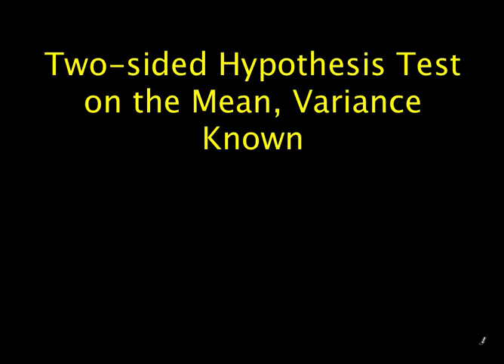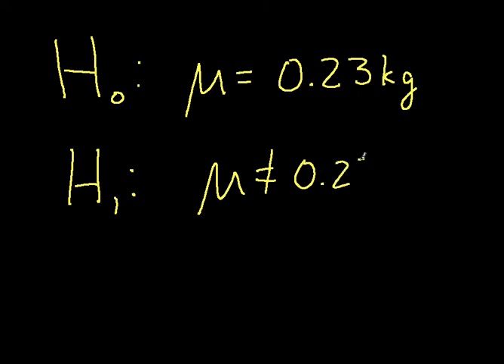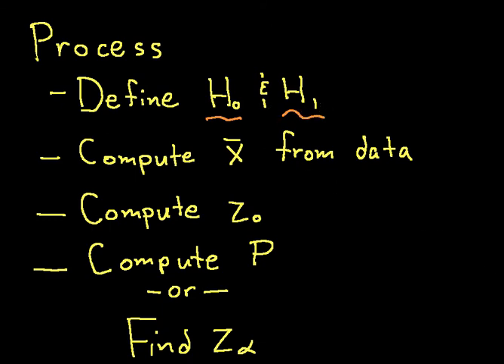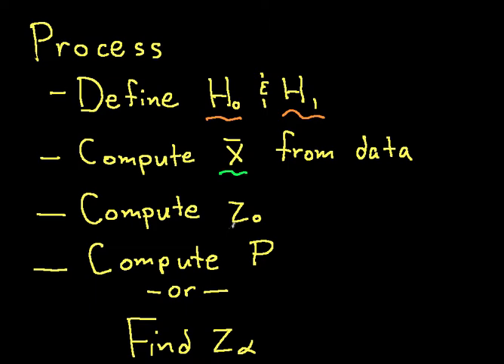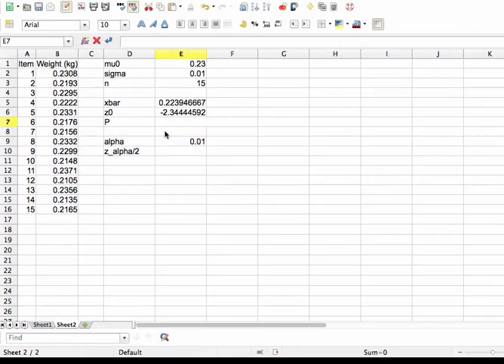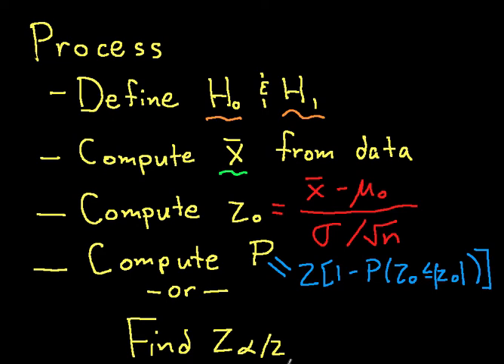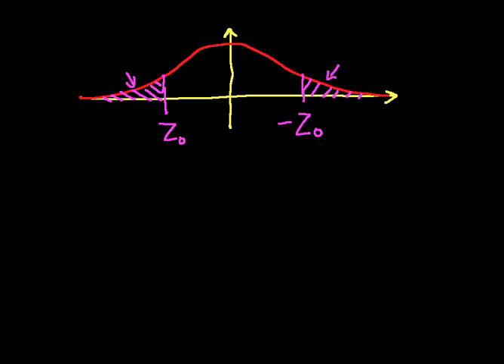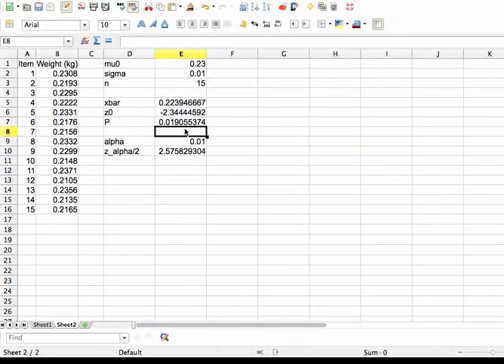Two-sided Hypothesis Test on the Mean, Variance Known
This video shows how to perform a two-sided hypothesis test on the mean when the variance is known.